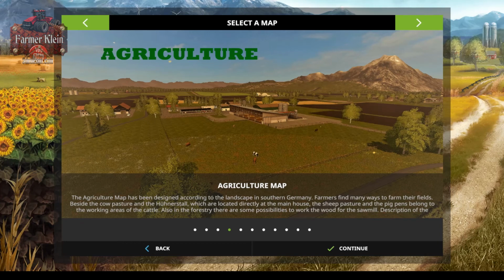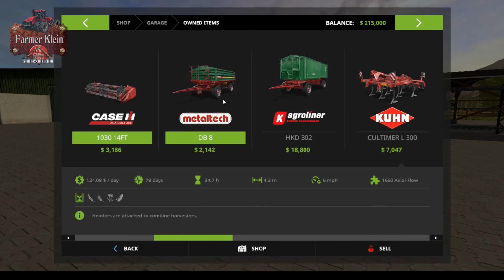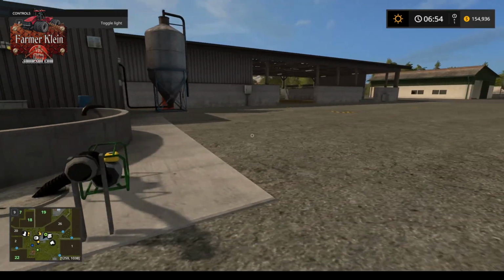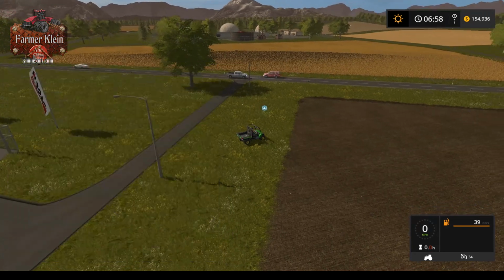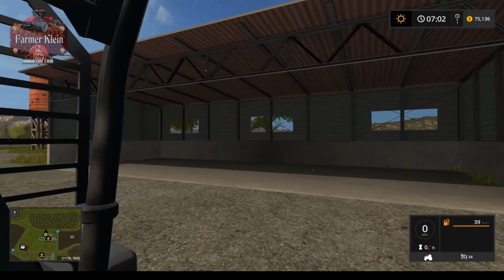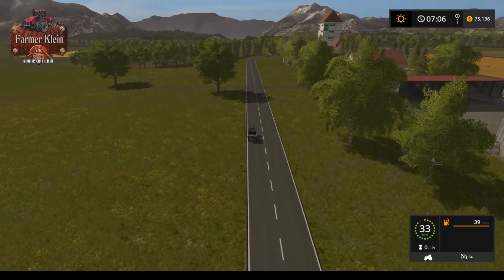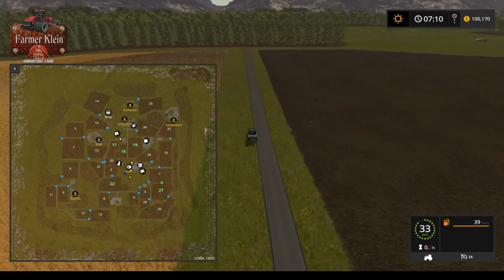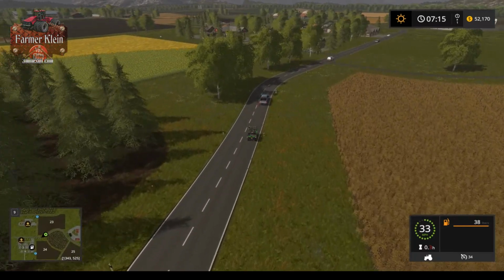Farming Simulator 17 - First Impression - Agriculture Map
The Agriculture Map has been designed according to the landscape in southern Germany. Farmers find many ways to farm their fields. Beside the cow pasture and the Hühnerstall, which are located directly at the main house, the sheep pasture and the pig pens belong to the working areas of the cattle. Also in the forestry there are some possibilities to work the wood for the sawmill.

Description of the map:
- Farm
- Pigsty
- Pasture
- Biogas plant
- 2 warehouses (BayWa and Raiffeisen)
- Sawmill
- Village
features:
- Traffic
- Pedestrians
- Chopped Straw

Manufacturer torubo27
Category Map
Author torubo
Size 565.76 MB
Version 1.0.0.0
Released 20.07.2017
Platform PC/MAC

Check out the other dudes on YouTube